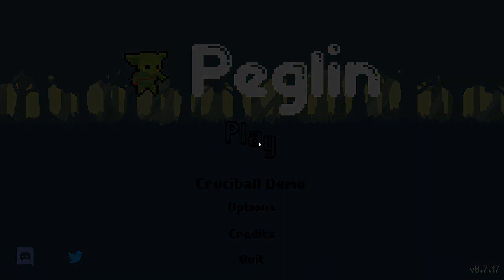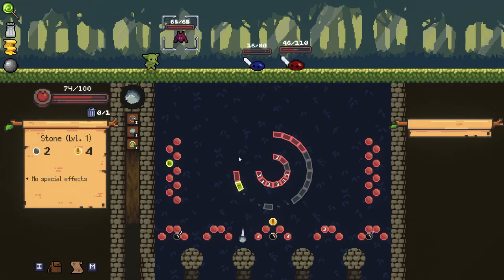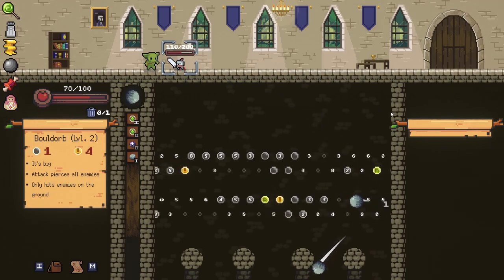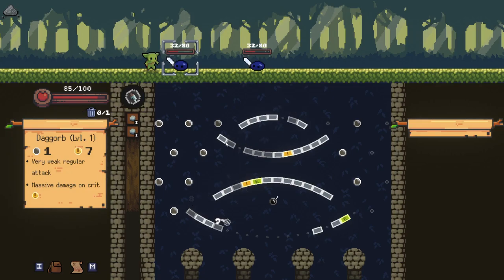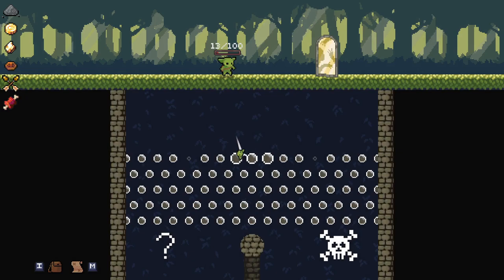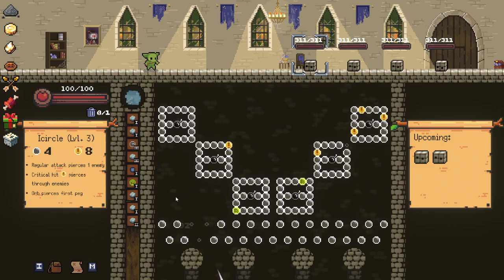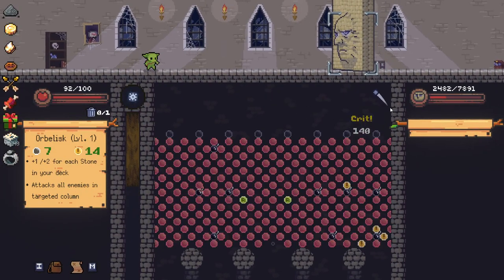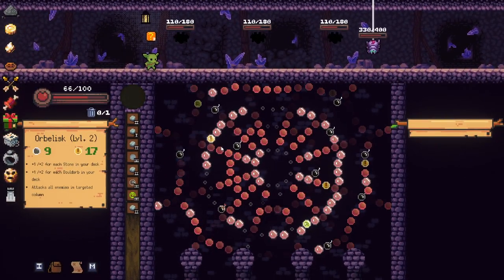SO MANY STONES! - Peglin Early Access! - Part 4